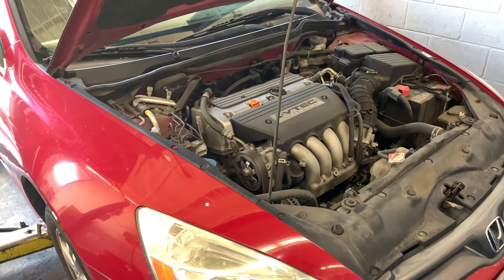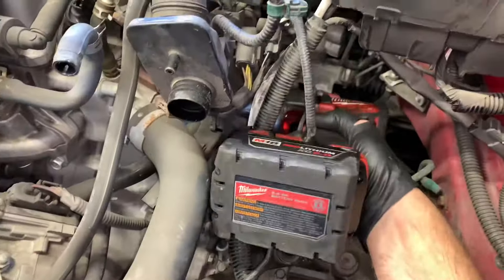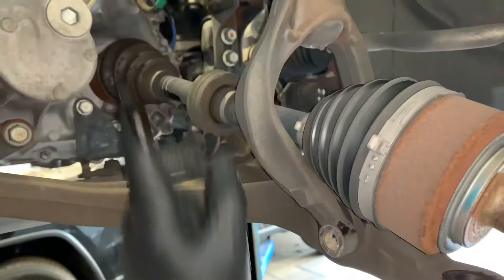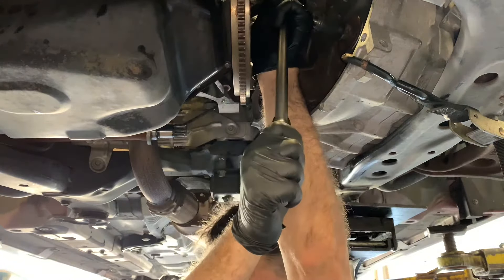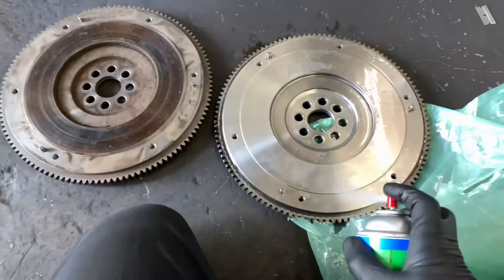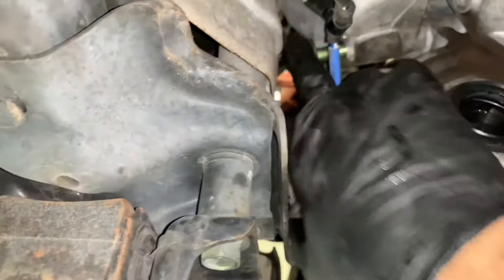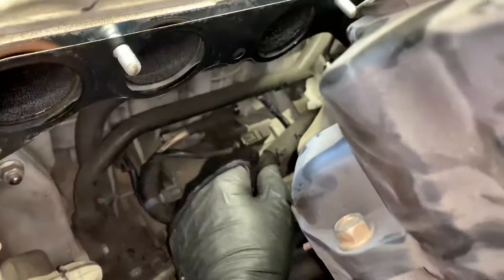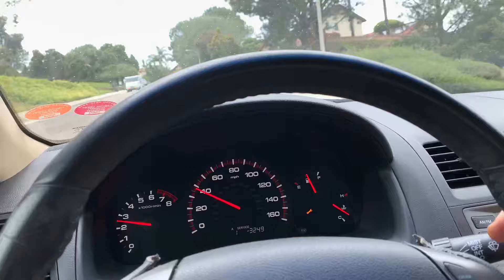How To Replace A Clutch And Rear Main Seal On A Honda Accord Without Pulling The Frame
Brian Eslick from How to Automotive takes you step-by-step through the process of replacing the Clutch, Flywheel, and rear main seal on a 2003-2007 Honda Accord without removing the subframe.

New! How to Automotive T-shirts, stickers, and more!